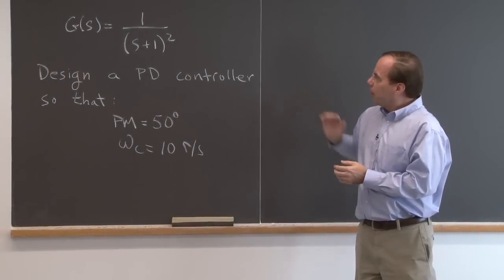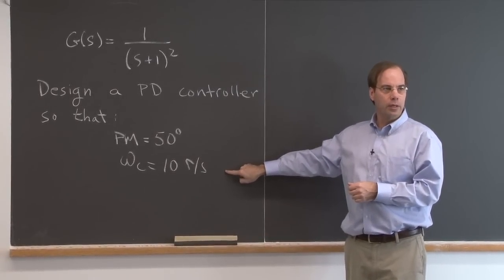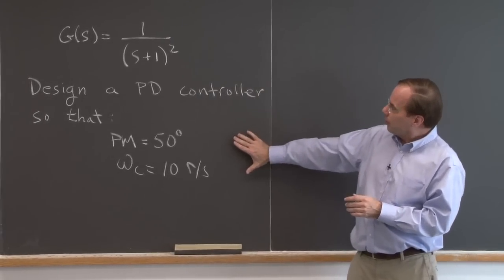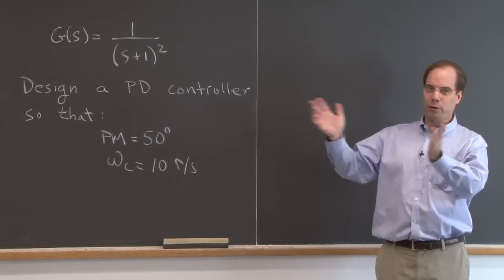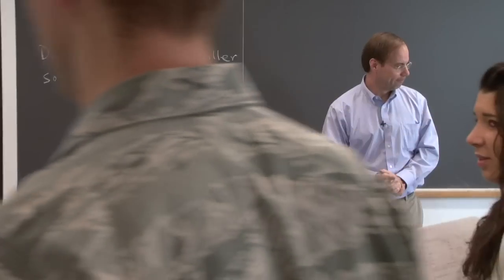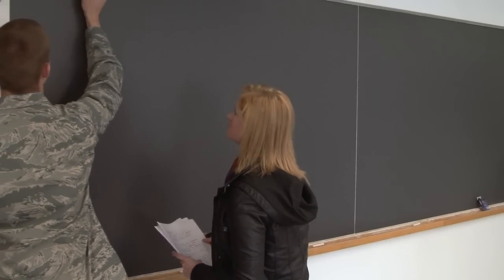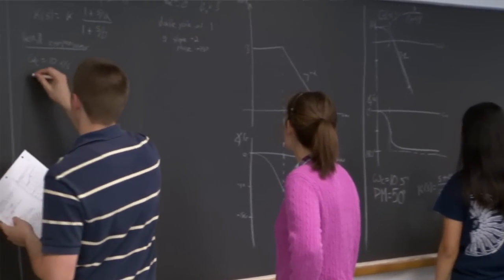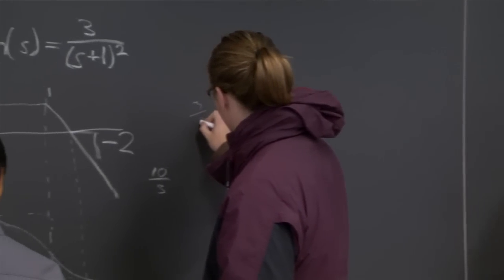An Introduction to Active Learning Recitation in 16.06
MIT 16.06 Principles of Automatic Control, Fall 2012
Instructor: Steven Hall

In this video, Prof. Steven Hall offers a window into his classroom and introduces the active learning approach he employs to teach classical control systems at MIT.

We encourage constructive comments and discussion on OCW‚ YouTube and other social media channels. Personal attacks, hate speech, trolling, and inappropriate comments are not allowed and may be removed.